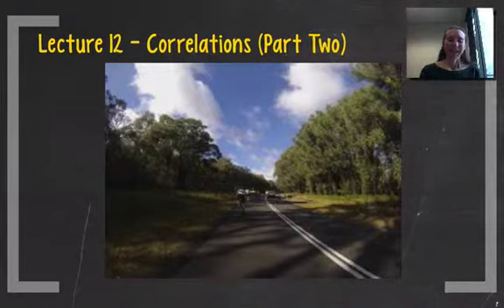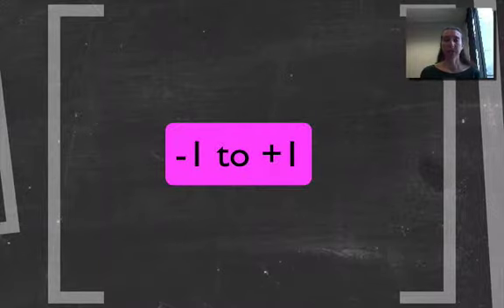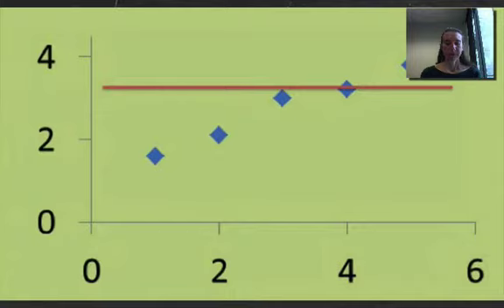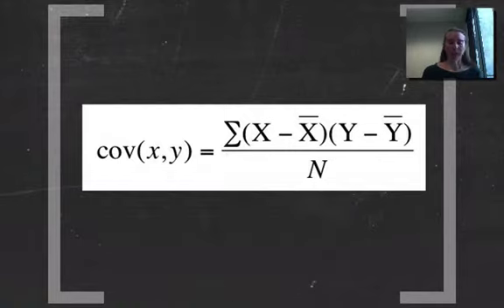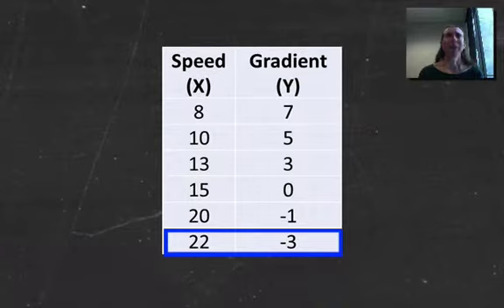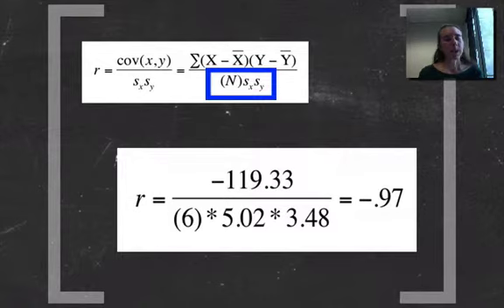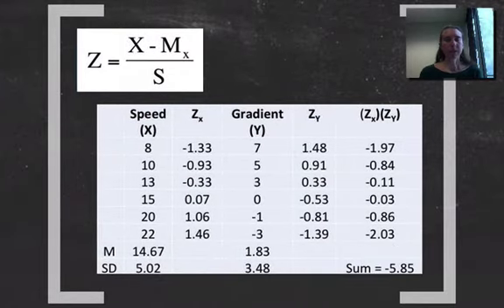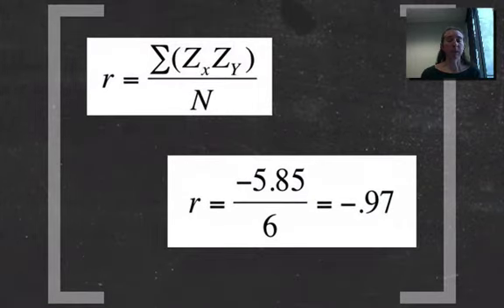Dr Peggy Kern's Capstone Statistics Lecture 12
Correlations part 2. Here we consider how to calculate correlations, drawing on examples from my recent cycling adventures to illustrate.